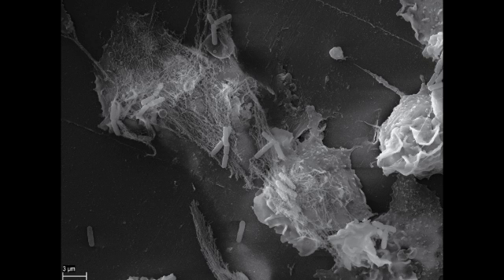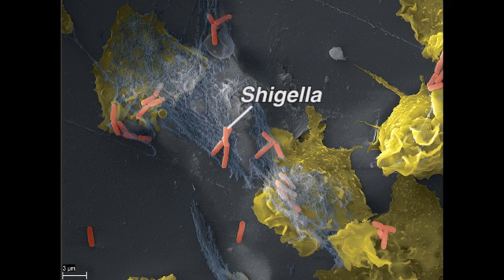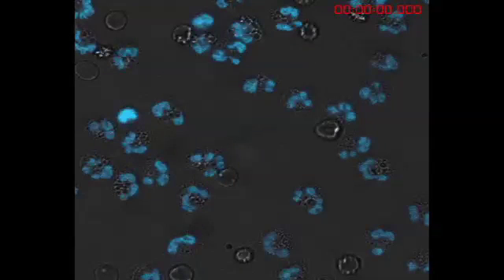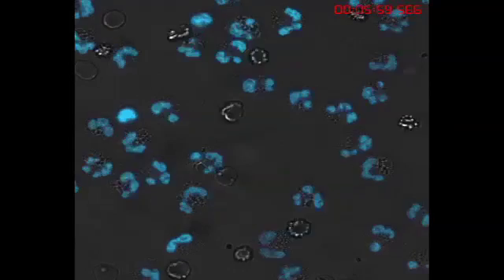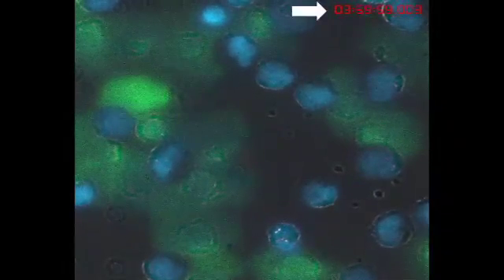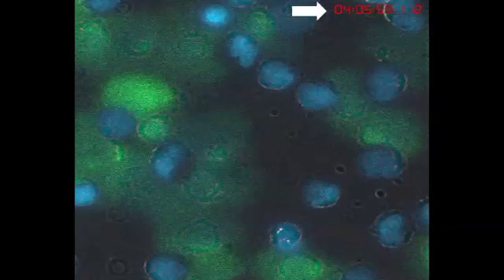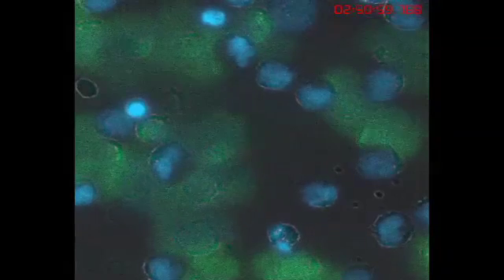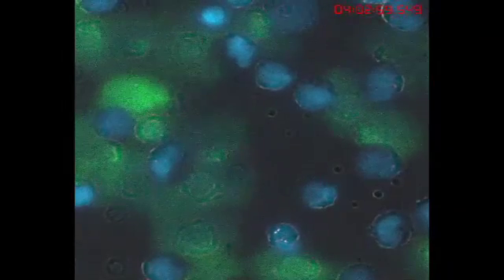Neutrophil Extracellular Traps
Copyright: Garland Science 2016
Essential Cell Biology 4th Edition
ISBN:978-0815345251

NETs!